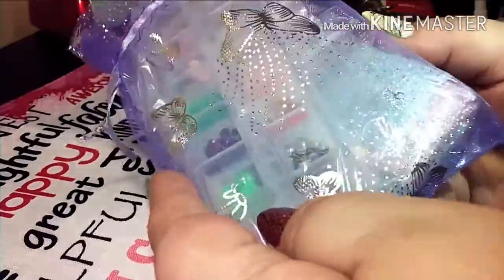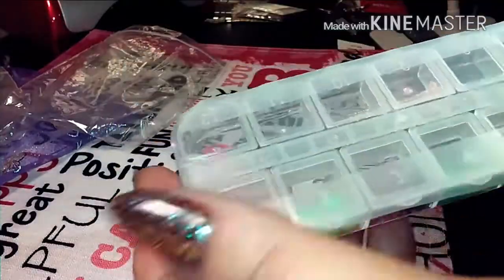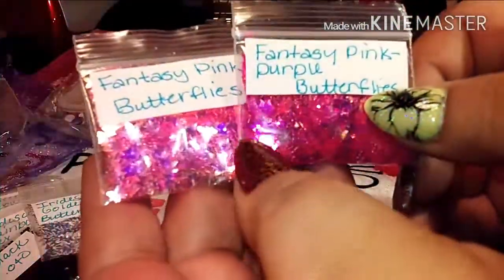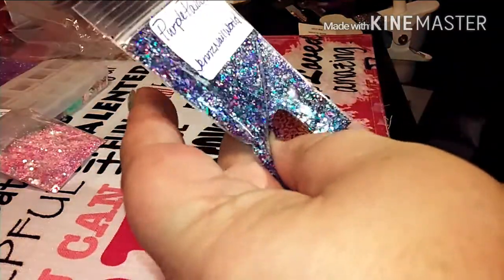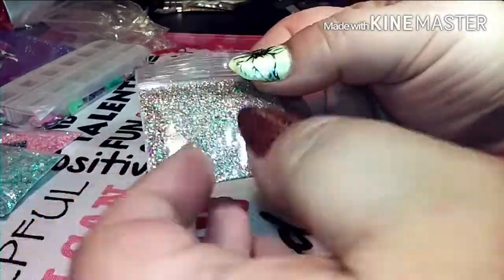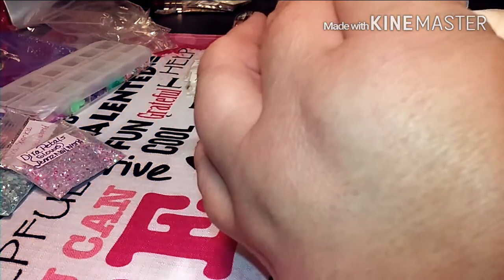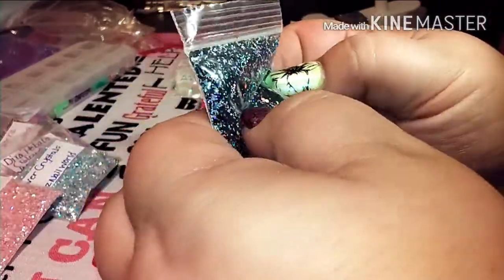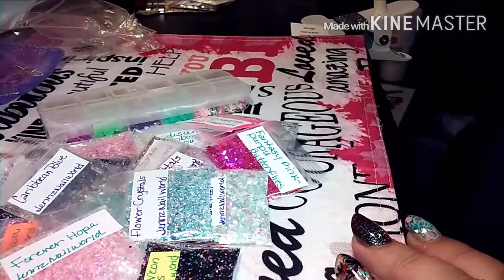Donation reveal from JennzNailWorld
Thank you Jenn for your awesome donation and for helping us with out cause. Truly means a lot to us. Lots of hugs my dear.